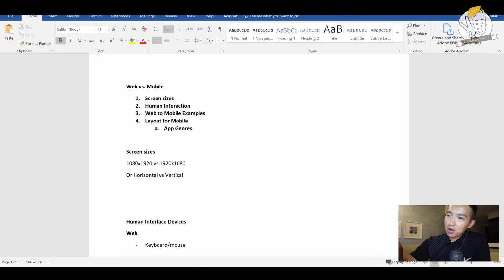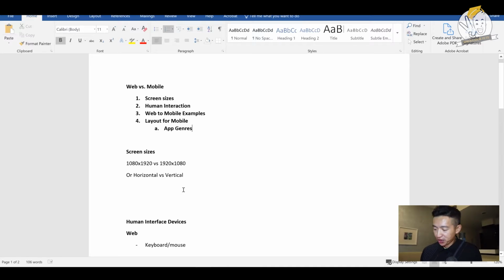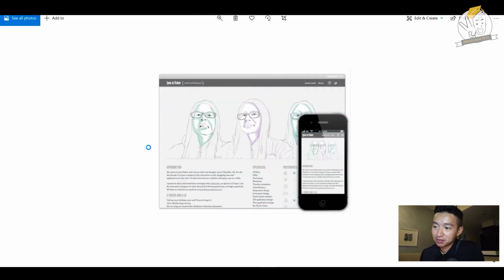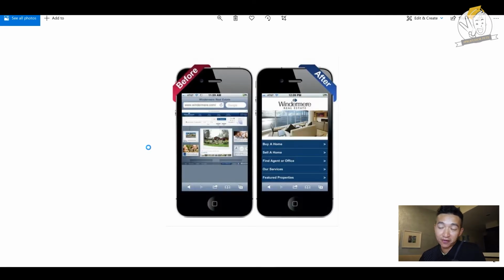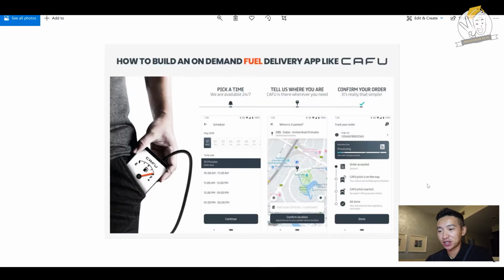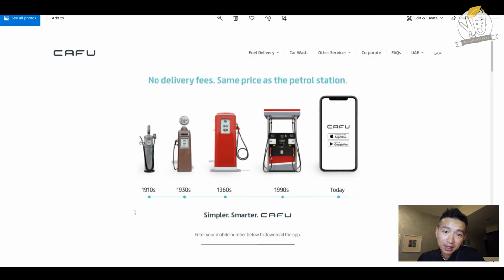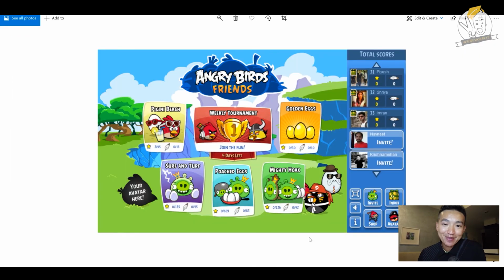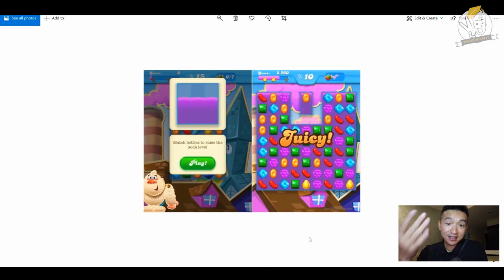Week 6 - Intro to Mobile | 357 Designing for the Web